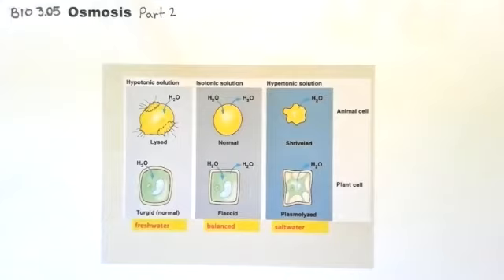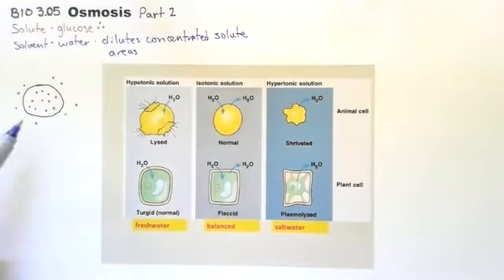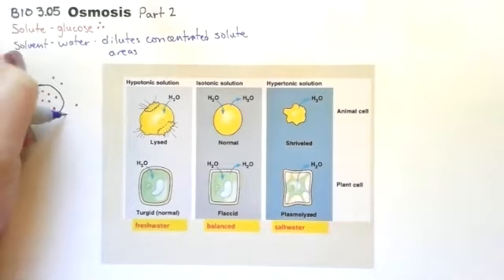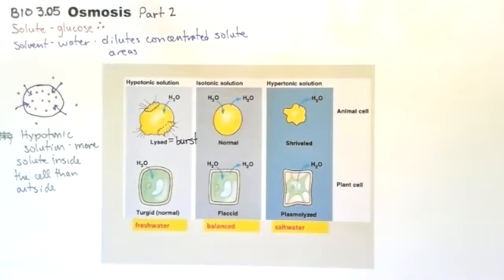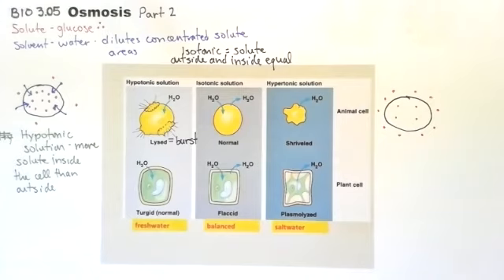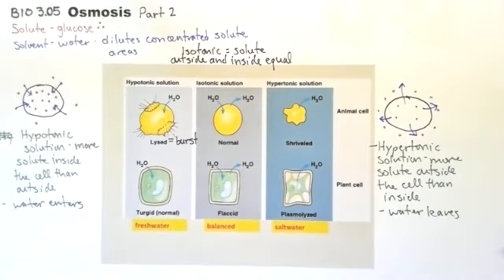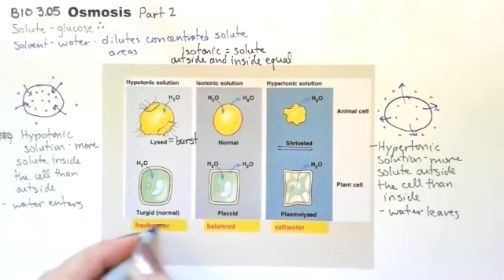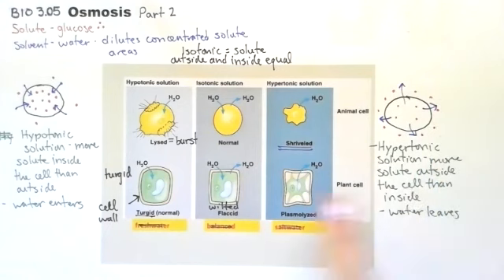BIO 3.05 Part 2 Osmosis